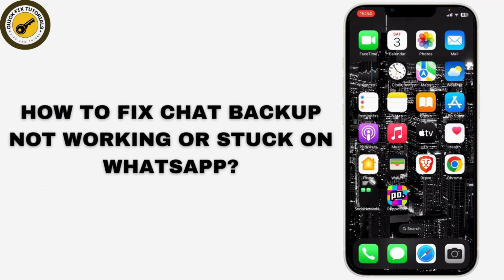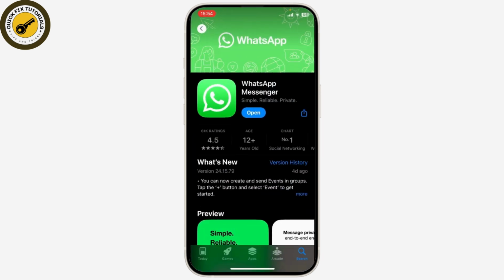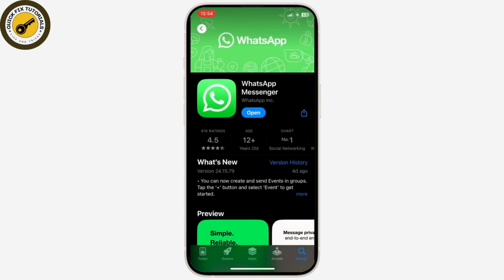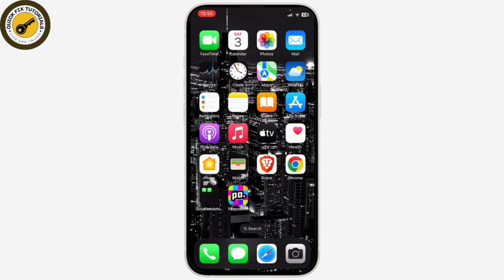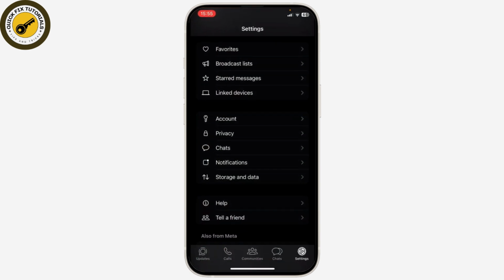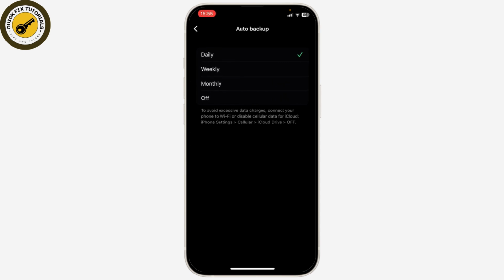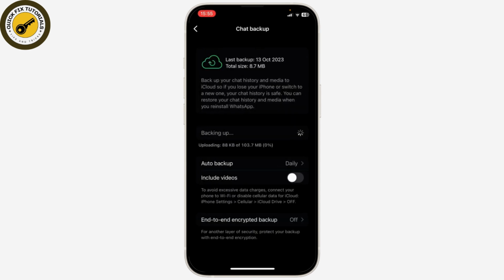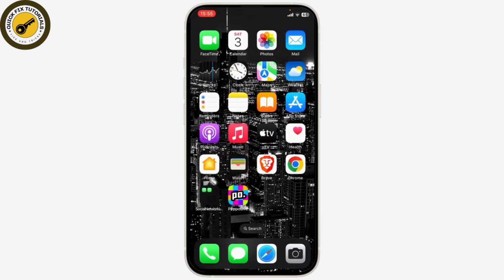How to Fix Chat Backup Stuck on WhatsApp (2024)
Easy Tutorial on How to Fix Chat Backup Stuck on WhatsApp. Easily Learn What to do if WhatsApp chat backup is stuck with the help of this tutorial.

Having trouble with your WhatsApp chat backup getting stuck? In this video, we’ll guide you through simple troubleshooting steps to resolve this issue, including updating WhatsApp, checking Google Drive storage, adjusting backup settings, and ensuring your internet connection is stable. Follow along to get your WhatsApp chats backed up smoothly.

fix whatsapp backup, whatsapp chat backup stuck, whatsapp backup not working, how to fix whatsapp backup, whatsapp backup stuck, whatsapp chat backup issue, whatsapp not backing up, fix chat backup whatsapp

Chapters:
00:00:00 - Introduction
Learn how to fix WhatsApp chat backup stuck issues.

00:00:10 - Check for WhatsApp Update
Ensure your WhatsApp is up to date by checking the app store.

00:00:25 - Verify Google Drive Storage
Check if your Google Drive storage is full, which may prevent backups.

00:00:40 - Adjust Chat Backup Settings
Navigate to WhatsApp settings and ensure chat backups are configured correctly.

00:00:55 - Enable Auto Backup
Turn on auto backup and adjust whether to include videos in the backup.

00:01:10 - Check Internet Connection
Make sure you have a stable internet connection for successful backups.

00:01:25 - Conclusion